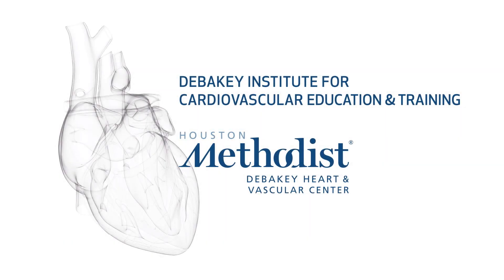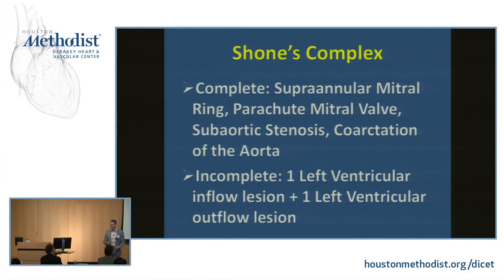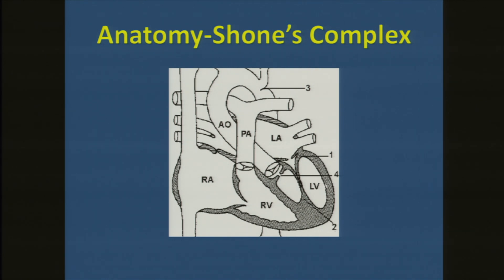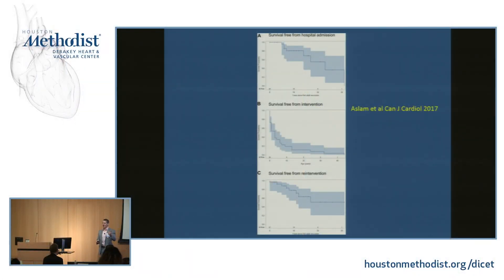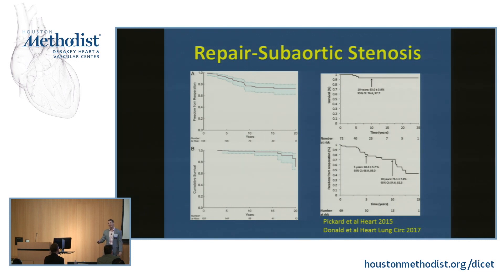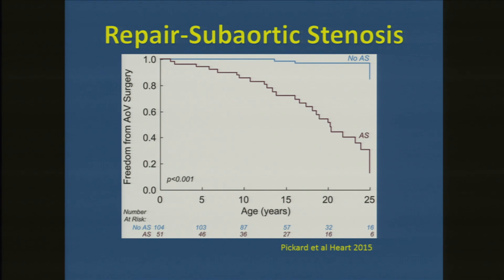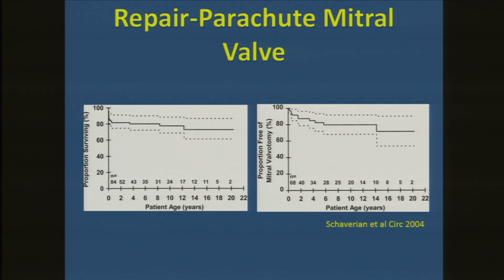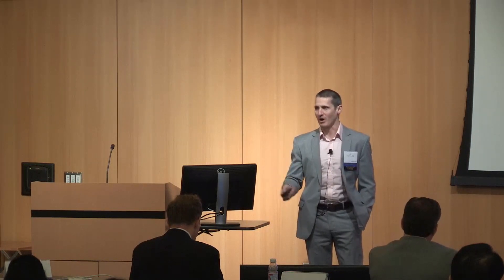Parachute Mitral Valve, Subvalvar Aortic Stenosis and Shone's Complex (ARI CEDARS, MD)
Houston Methodist Research Institute - November 18, 2017

Session I: Left-Sided Lesions

"Parachute Mitral Valve, Subvalvar Aortic Stenosis and Shone's Complex"

Speaker: ARI CEDARS, MD

Houston Methodist DeBakey Heart & Vascular Center presents:
THE 3RD ANNUAL ADULT CONGENITAL HEART SYMPOSIUM

Houston Methodist Institute for Technology, Innovation & Education (MITIE)
6670 Bertner Ave.

Course Directors:
C. Huie Lin, MD, PhD,  Ari Cedars, MD,  and Thomas E. MacGillivray, MD